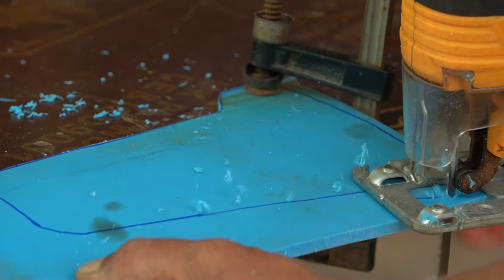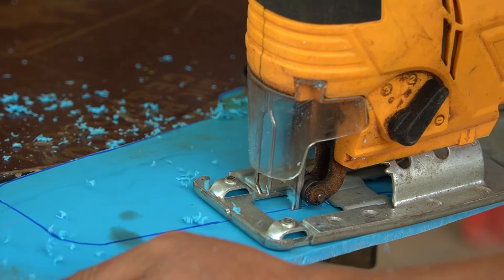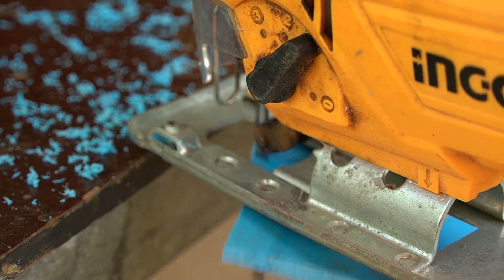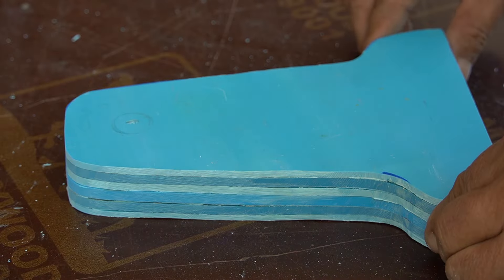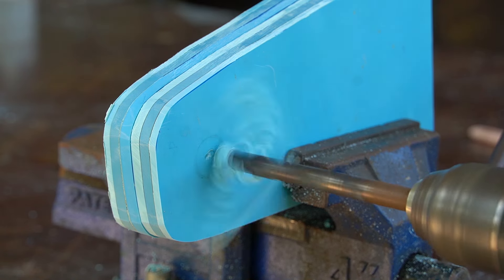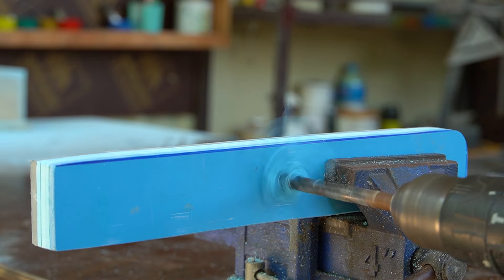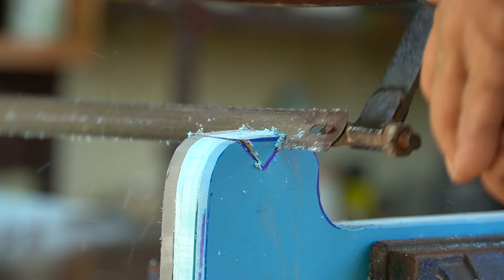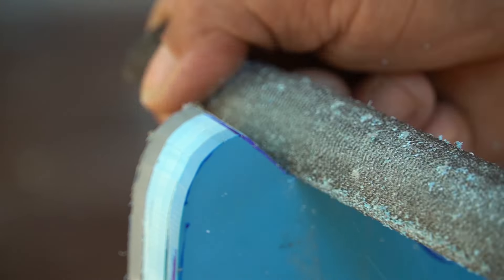How to make bench vise from PVC -Amazing PVC bench vise!